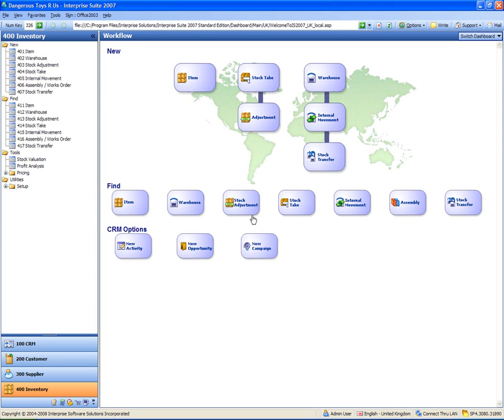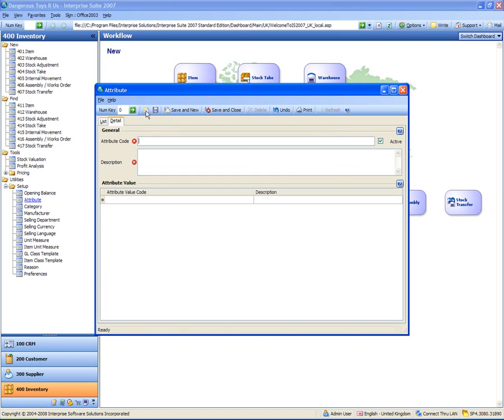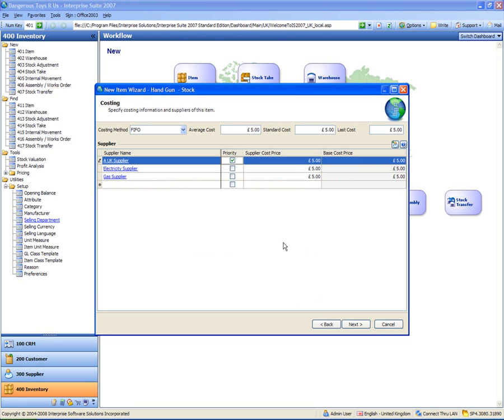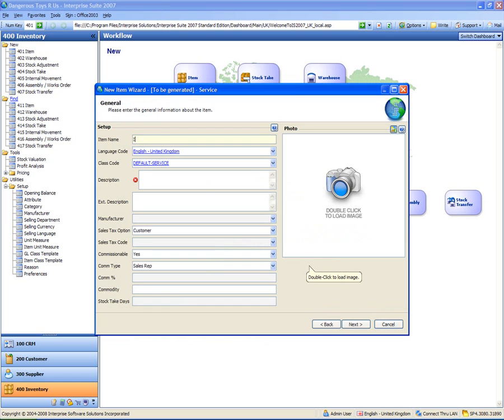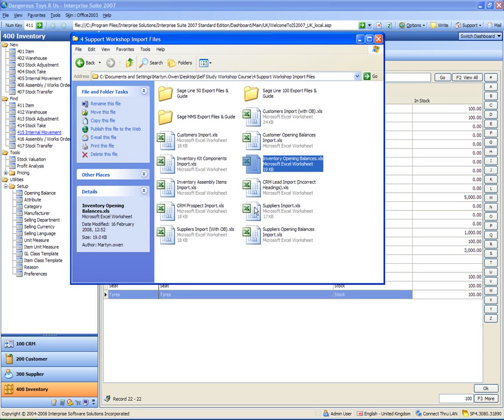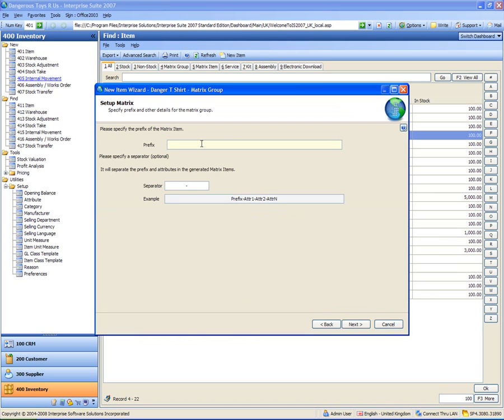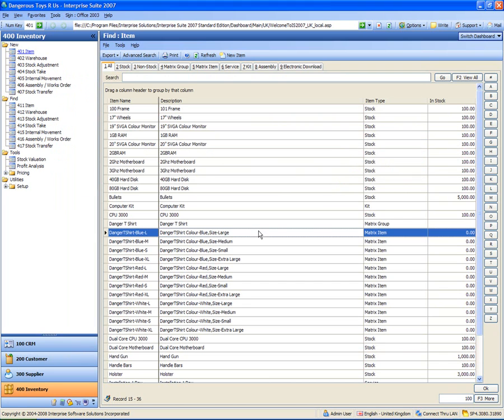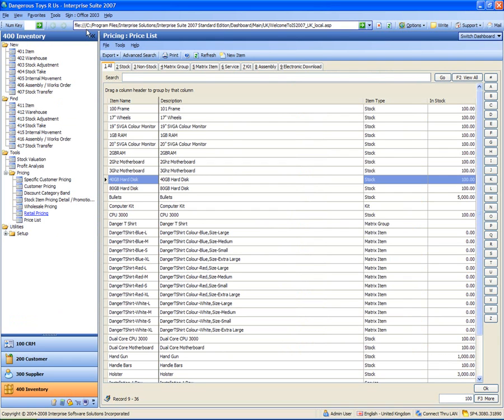6 Workshop Inventory Setup